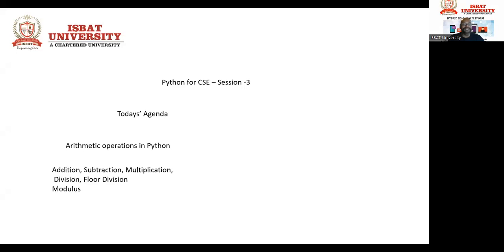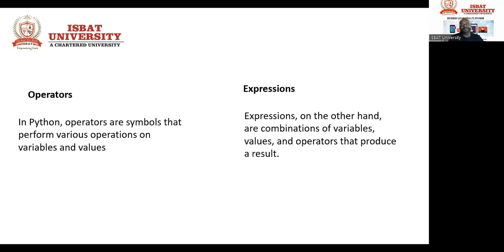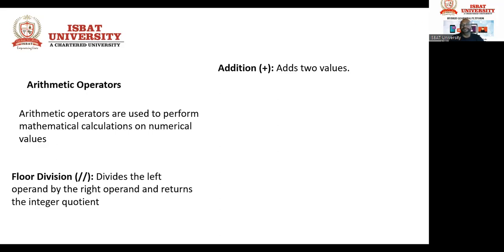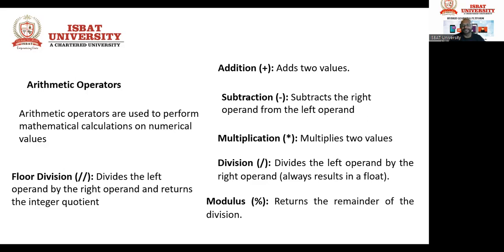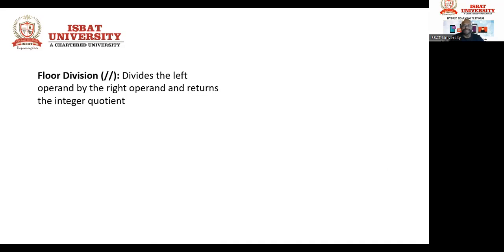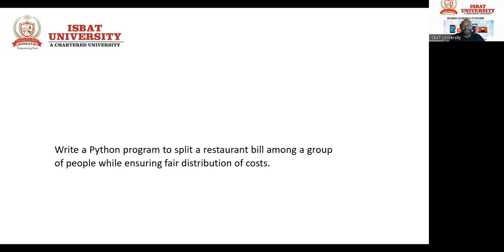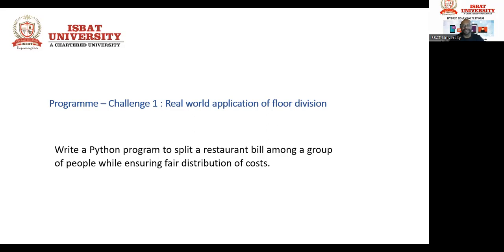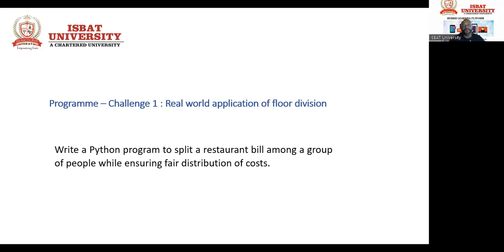session 3 operators and expressions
Session to identify various operators and expressions in Python. Explains the application of floor division